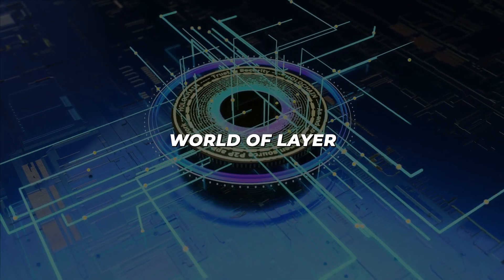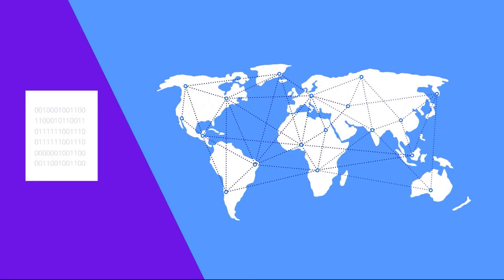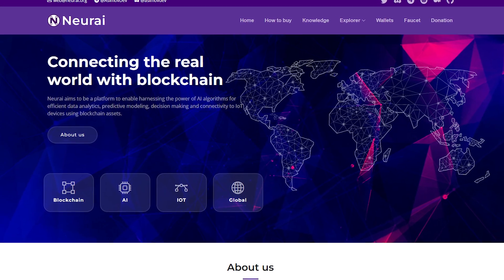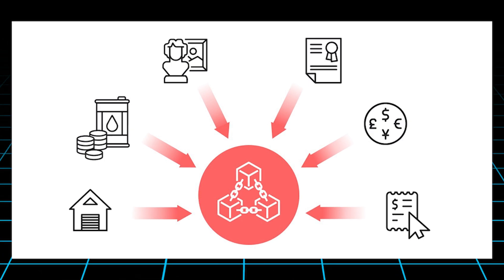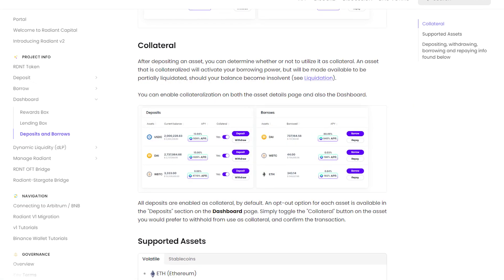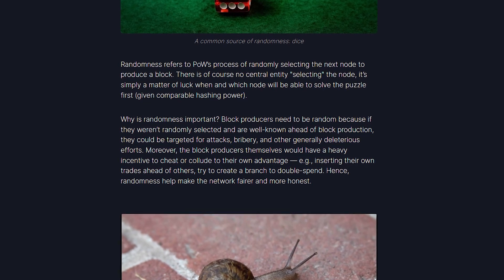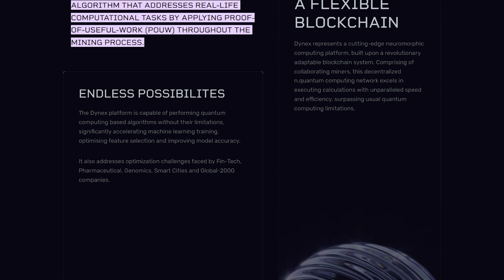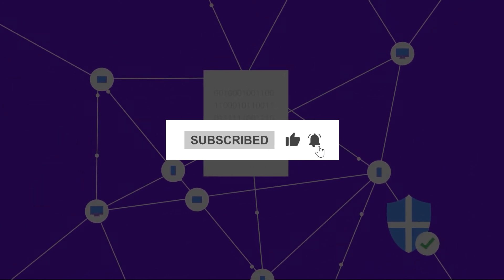Layer 1 Crypto Coins Ready to Take Off! Now or Never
Discover the most promising tiny Layer 1 crypto coins set to revolutionize the blockchain ecosystem in 2024! Dive deep into the world of Layer 1 Crypto Coins and uncover the top 5 contenders including Witnet (WIT), Neurai (XNA), Radiant (RDNT), Tara (TARA), and Dynex (DNX). Each of these Layer 1 projects brings something unique to the table, from innovative use of oracles to groundbreaking integration with IoT, privacy-focused solutions, and beyond.

Timestamps:
00:00 Intro
01:06 Witnet (WIT)
02:46 Neurai (XNA)
04:50 Radiant (RDNT)
05:59 Taraxa (Tara)
07:31 Dynex (DNX)

What is Layer 1 in Blockchain?
Layer 1 refers to the foundational level of a blockchain architecture, the underlying main blockchain network. This includes well-known platforms like Bitcoin and Ethereum. Layer 1 solutions aim to improve the base protocol itself to enhance the overall scalability, security, and efficiency of the network. Projects categorized as Layer 1 have their own blockchain rather than building on top of another network.

If you're looking to stay ahead in the rapidly evolving world of cryptocurrencies, this video is a must-watch. We delve into the intricacies of emerging Layer 1 technologies that are poised to reshape the blockchain landscape. Whether you're an investor seeking the next big opportunity, a developer looking for cutting-edge technology solutions, or simply a tech enthusiast curious about future trends, this video offers:
• Exclusive Insights: Unpack the potential of each featured Layer 1 coin and understand what makes them stand out in a crowded market.
• Strategic Forecasts: Get a glimpse of the future implications of investing in and developing these platforms. This video is your gateway to understanding how tiny Layer 1 crypto coins might become tomorrow’s blockchain giants. Don't miss out on these insights that could help shape your strategies in the blockchain sphere.

In This Video:
1. Introduction to Tiny Layer 1 Coins: Quick overview of why these small-cap projects are worth your attention.
2. Detailed Analysis of Each Coin:
• Witnet (WIT): Explore how Witnet uses its oracle network to ensure reliable data for smart contracts.
• Neurai (XNA): Discover Neurai’s role in integrating IoT with blockchain for smarter device interactions.
• Radiant (RDNT): Learn about Radiant’s unique approach to solving privacy and scalability issues in blockchain.
• Tara (TARA): Understand Tara’s use of PBFT for secure and final transactions.
• Dynex (DNX): See how Dynex’s Proof-of-Useful-Work consensus is applied to real-world problems.

Engage With Us:
Like: If you're captivated by the innovative potential of small-cap Layer 1 projects like Witnet (WIT), Neurai (XNA), Radiant (RDNT), Tara (TARA), and Dynex (DNX). Your support helps us highlight these transformative blockchain technologies that are reshaping the industry.
Comment: We welcome your insights on which tiny Layer 1 crypto coin could be the next big thing, or any queries you might have about the evolving landscape of blockchain and decentralized applications. Share your perspective on how these projects can revolutionize various sectors.
Ensure you never miss out on critical insights that could influence your blockchain investment strategies.